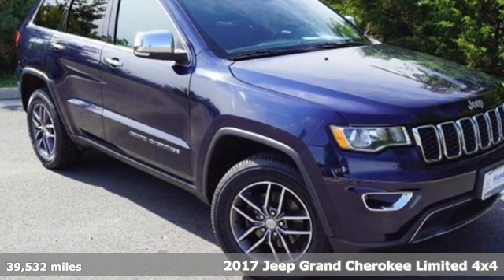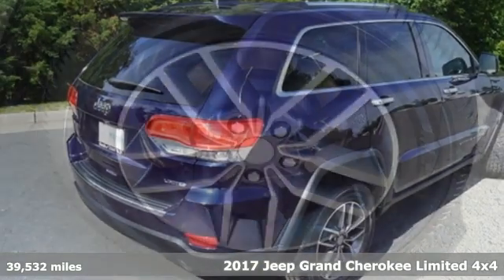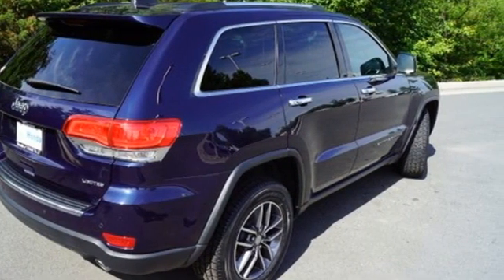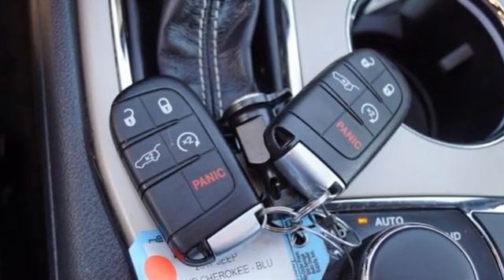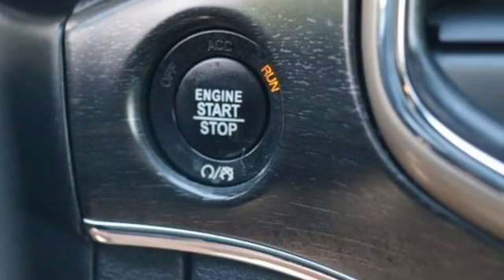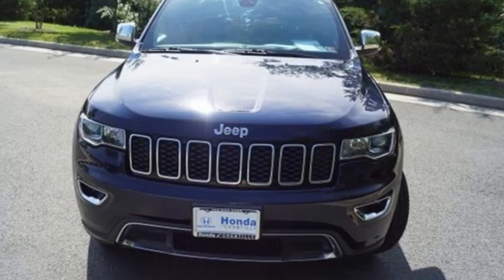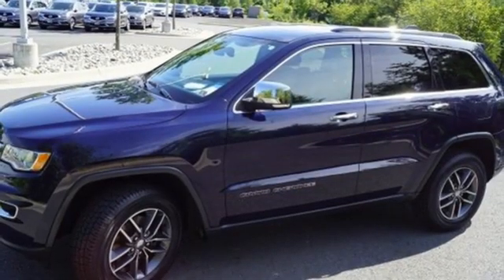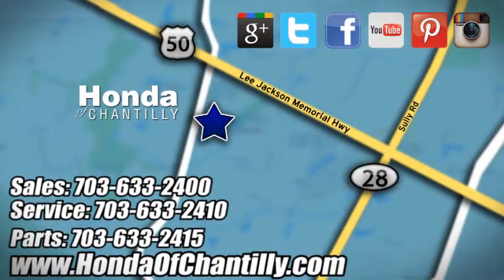Used 2017 Jeep Grand Cherokee Manassas Chantilly, DC HP20245 - SOLD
Year: 2017
Make: Jeep
Model: Grand Cherokee
Trim: Limited
Engine: 3.6L V6 24V VVT
Transmission: 8-Speed Automatic
Color: Blue
Interior: black
Mileage: 39532
Stock #: HP20245
VIN: 1C4RJFBG9HC676457
CARFAX One-Owner. True Blue Pearlcoat 2017 Jeep Grand Cherokee Limited Priced below KBB Fair Purchase Price! 8-Speed Automatic 4WD 3.6L V6 24V VVTbrbrbrWe make every effort to provide accurate information but please verify options and price with management before purchasing. All vehicles are subject to prior sale. All financing is subject to approved credit. Dealer installed options are additional. Stock photo colors, options and trim levels may vary. Not responsible for typographical errors. Published price subject to change without notice to correct errors and omissions or in the event of inventory fluctuations. Vehicles may be in transit to dealer. Vehicle photos may not match exact vehicle. Please call to confirm availability status. All prices exclude taxes, title, license, and a $799 documentation fee. Model tested with standard side airbags (SAB). Government 5-Star Safety Ratings are part of the National Highway Traffic Safety Administration (NHTSA). New Car Assessment Program **Based on model year EPA mileage ratings. Use for comparison purposes only. Your mileage will vary depending on driving conditions, how you drive and maintain your vehicle, battery pack age/condition, and other factors.

Address:
4175 Stonecroft Boulevard